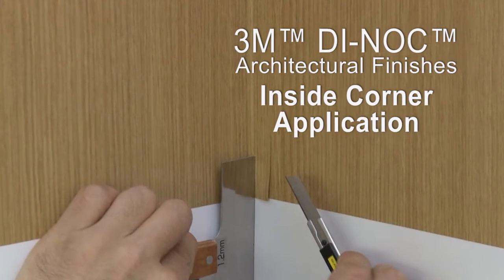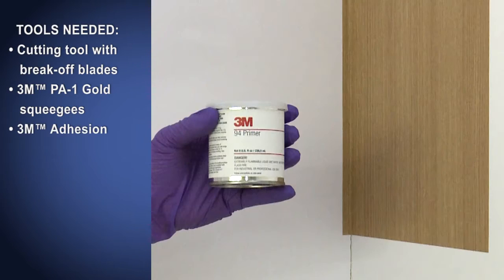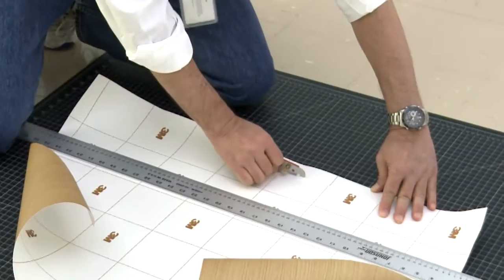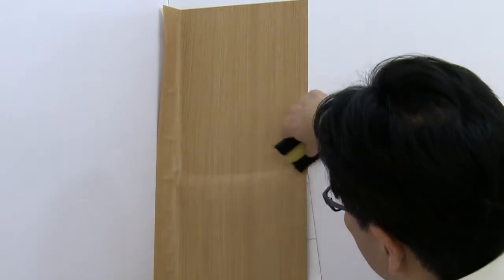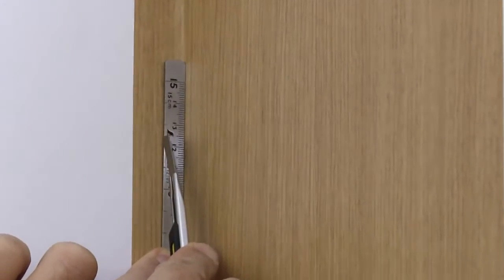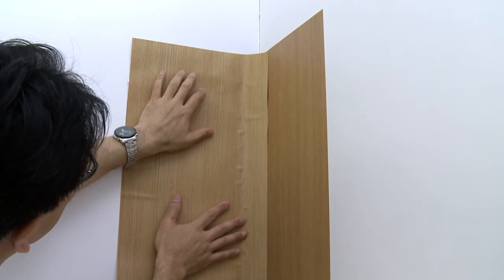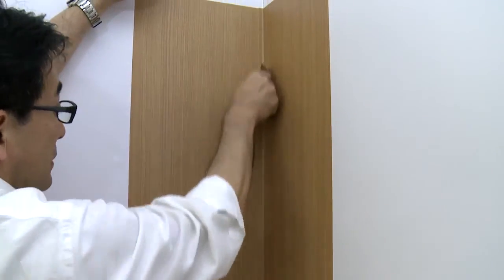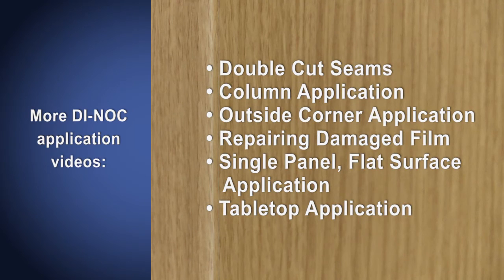DI NOC Inside Corner Application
This video gives a great tutorial of how to master the inside corner application. The video is perfect for anyone who has any concerns on an upcoming project where this application may be used.

The inside corner application is taught also on our very own training courses here at the Training Academy.

Find out more about all of our training courses at the following